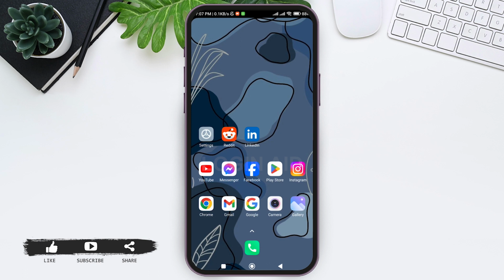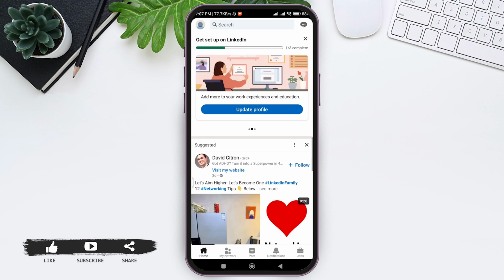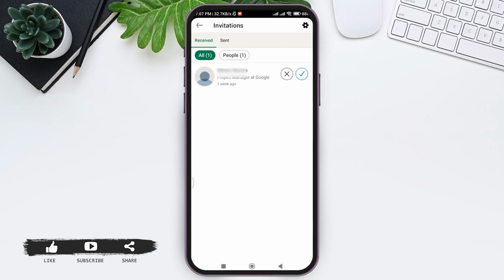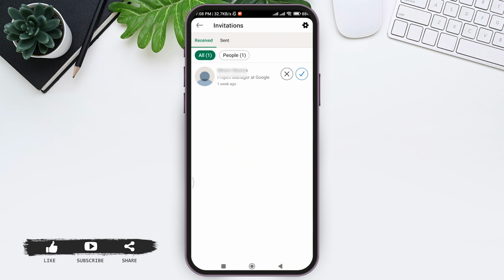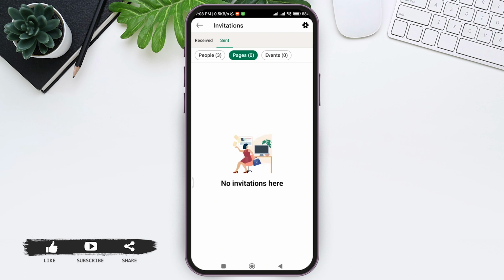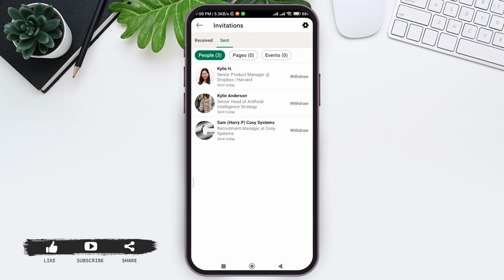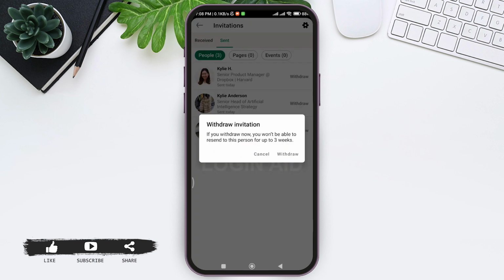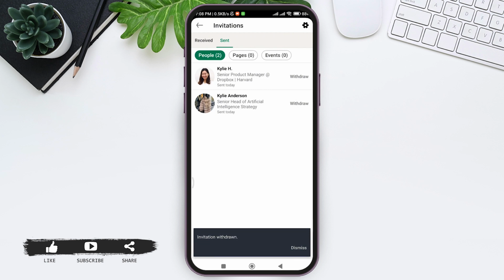How To Check Pending Connection Requests On LinkedIn 2024 | Managing LinkedIn Connections Tutorial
Learn how to manage your professional network on LinkedIn by checking pending connection requests. This tutorial guides you through the steps to view and respond to connection requests effectively, helping you grow your network and make meaningful professional connections.